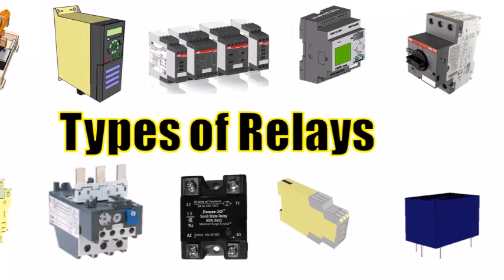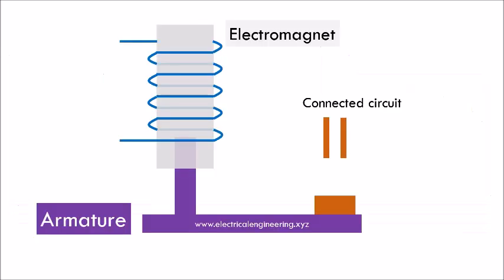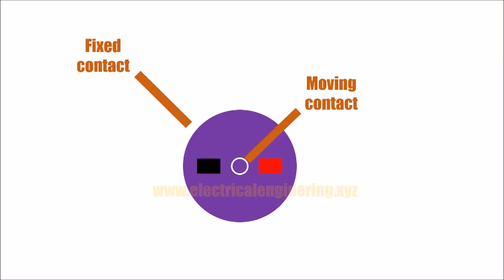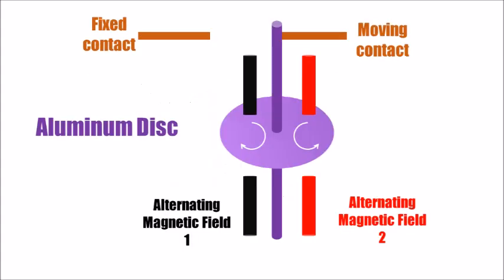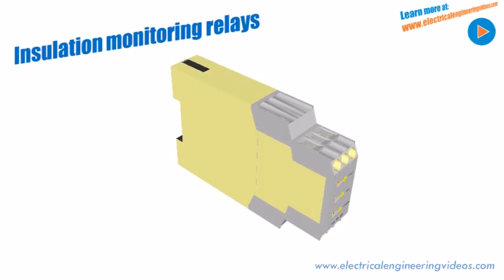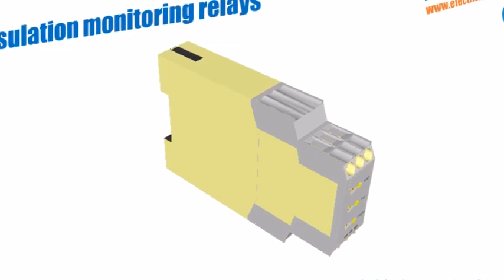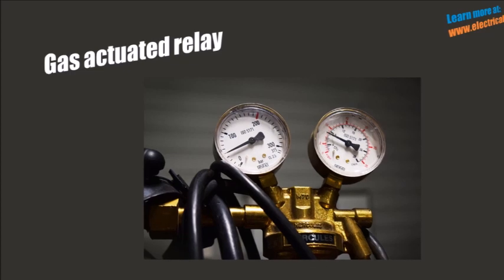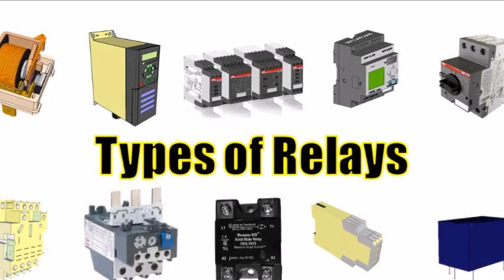Different Types of Relays - Power System Protection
This video explains different types of relays.

List:
Electromagnetic attraction type
Induction type
Solid state relays
Numerical/Microprocessor based relays
Insulation monitoring relays
Gas actuated (Buchholz Relay)
Thermal overload relays
Liquid monitoring relays